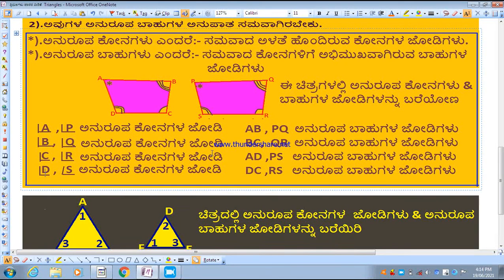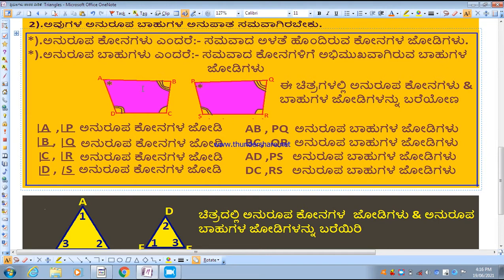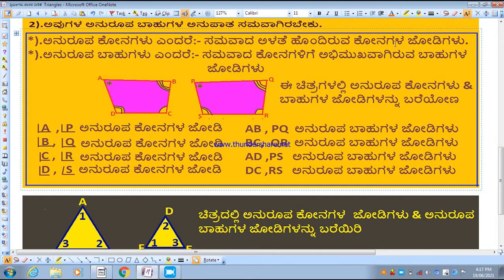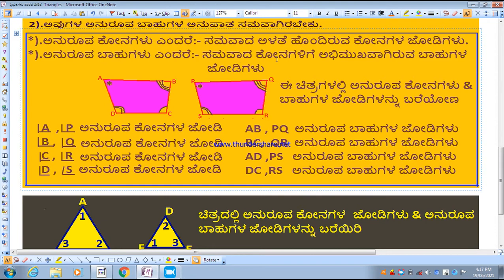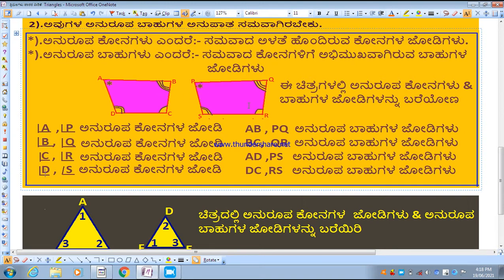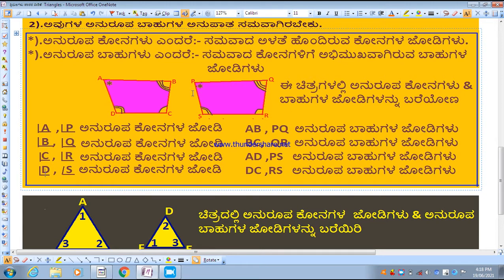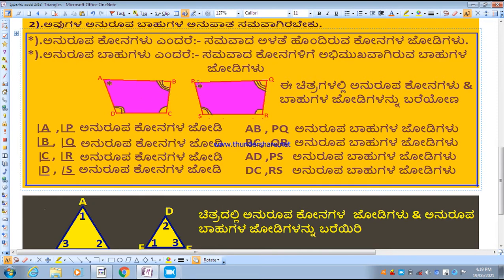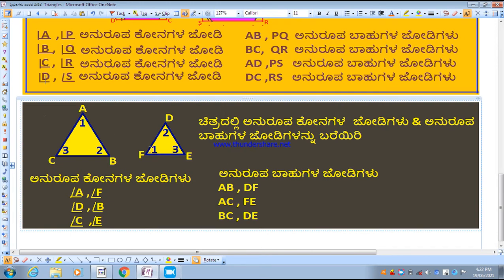photo ದ ಮೇಲೆclick ಮಾಡಿ subscribe ಮಾಡಿ (2) 10 ನೇ ತ್ರಿಭುಜಗಳು ಪಾಠದ ಪೀಠಿಕೆIntroduction of Triangles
(2) 10 ನೇ ತ್ರಿಭುಜಗಳು ಪಾಠದ ಪೀಠಿಕೆIntroduction of Triangles